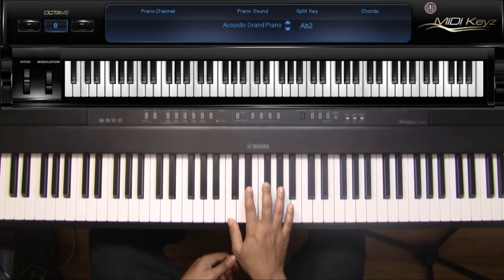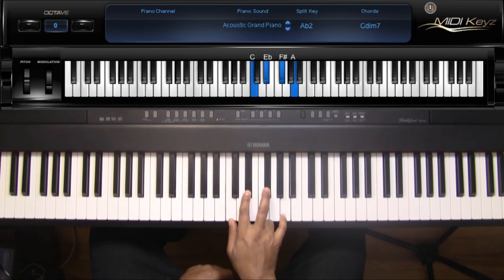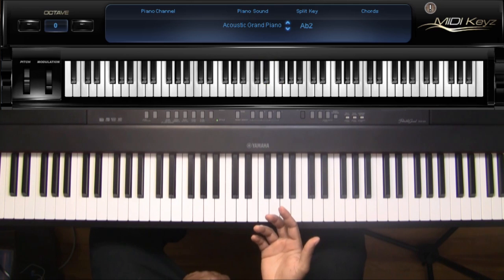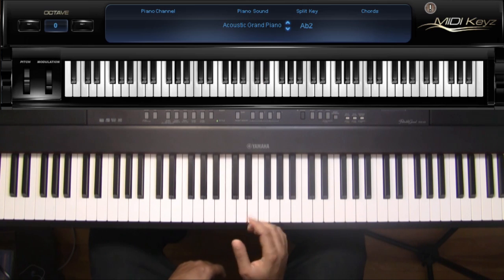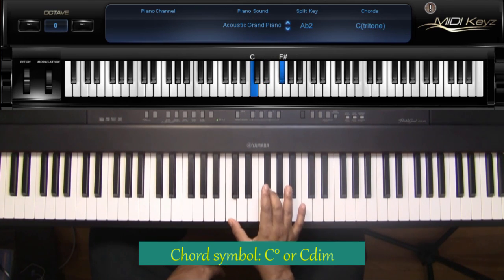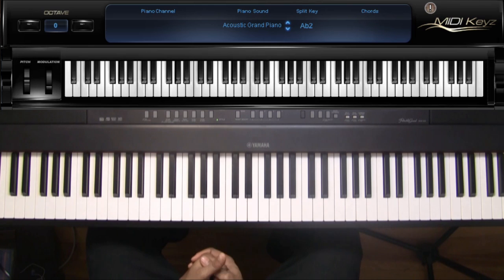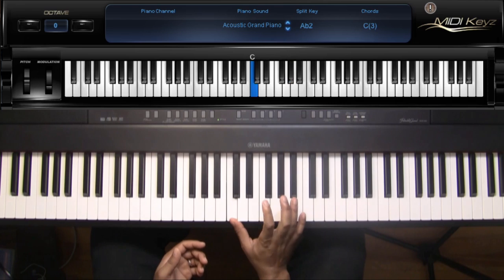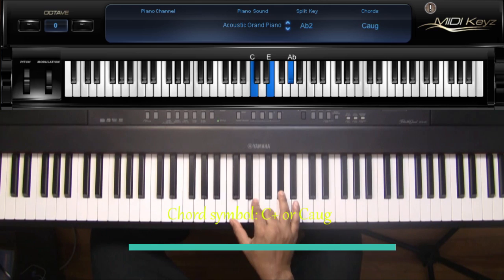Building Diminished And Augmented Chords: The Easy Way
The video tutorial discusses the easy way of building diminished and augmented chords on the piano.
Diminished chords consist of minor thirds and are often used as transitional chords, resolving to minor chords.
Diminished chords can also be constructed by lowering the third and fifth of a major chord.
Augmented chords are built on major thirds and have only four variations: C, C sharp, D, and E flat.
Augmented chords are typically used as passing chords, transitioning to minor chords, and can serve as altered chords in certain contexts.

✅ Need help with chord theory? Download Our Free PDF "7 Steps To Naming Any Chord,"

Chapters:
0:00 - Intro
1:12 - Diminished Chords
7:20 - Augmented Chords